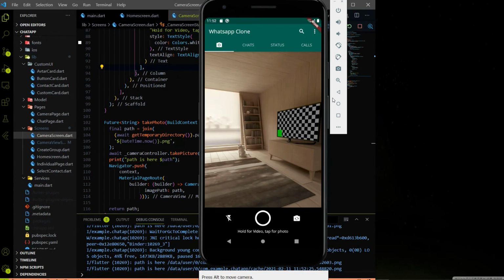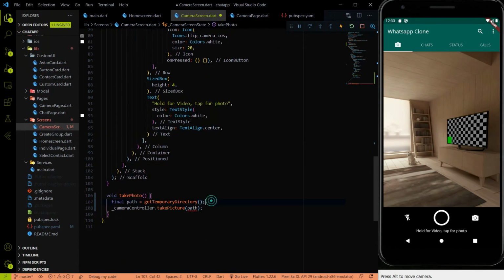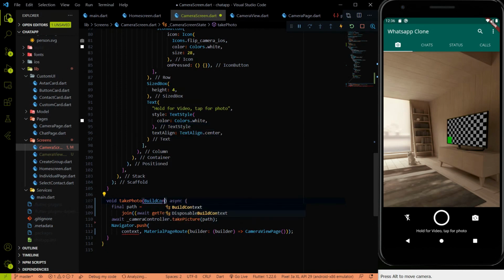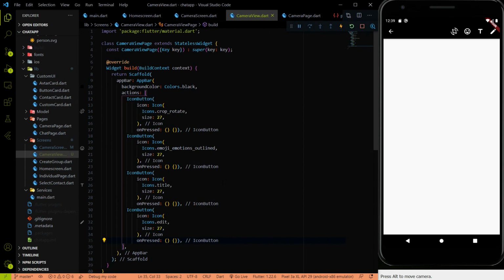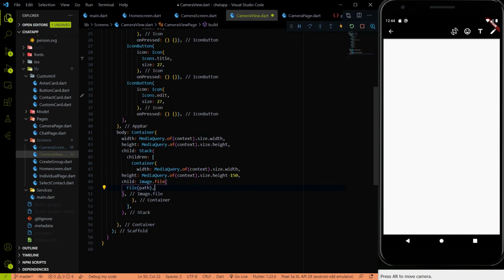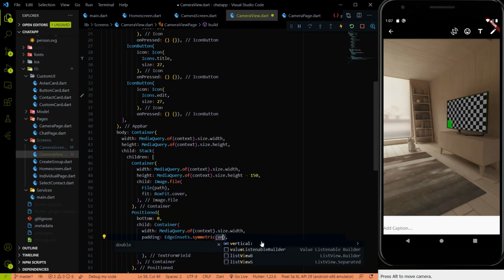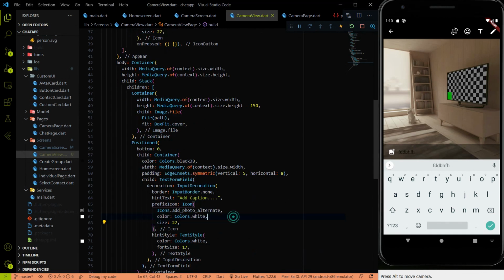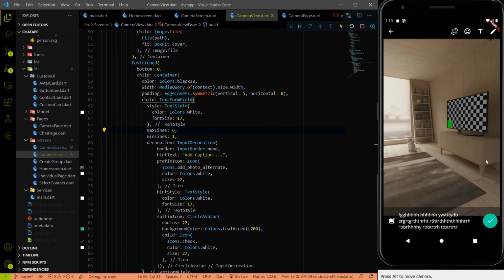Flutter Chat App - Click and view the Picture like WhatsApp (Camera Tab) || Camera Plugin || #15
GitHub  Repo Link:  Please Give Star :)
Flutter ListView Builder
Flutter Model Data
Flutter Navigation
flutter app
app bar in flutter
tabbar in flutter
tabview in flutter
flutter apps
app development
backend development
full stack development
blog app
Image picker
signup page using flutter
sign in page using flutter
flutter chat app development
node js backend development
flutter with node js
flutter with express js
flutter mongodb
flutter with firebase
flutter scaffold
flutter material app
flutter tab bar like whatsapp
flutter application,
flutter app architecture,
flutter appbar,
flutter appbar leading,
flutter appbar actions,
flutter app bar background image,
create flutter app,
flutter cupertino app,
flutter camera app,
flutter change app icon,
flutter app development tutorial,
flutter app dev,
flutter app database,
flutter app deployment,
flutter desktop app,
flutter dating app,
flutter app example,
flutter app example code,
flutter ecommerce app,
flutter login app example,
flutter in existing app,
app en flutter,
export flutter app,
flutter app has stopped,
flutter app hindi,
flutter app history,
flutter note app,
flutter social network app,
flutter native app,
flutter app on windows,
flutter pizza app,
publish flutter app,
flutter quiz app,
flutter quotes app,
flutter app routing,
flutter real world app,
flutter restaurant app,
flutter app highlight reel,
flutter login app using rest api,
reactive flutter app,
flutter recipe app,
release flutter app ios,
run flutter app vscode,
flutter app showcase,
flutter app store,
flutter app signing,
app using flutter,
app development using flutter,
flutter uber app,
flutter ui - furniture app,
flutter app versioning,
flutter video app,
flutter app with rest api,
flutter app without appbar,